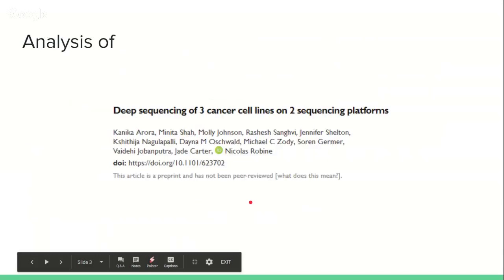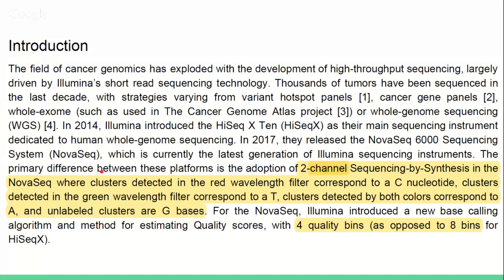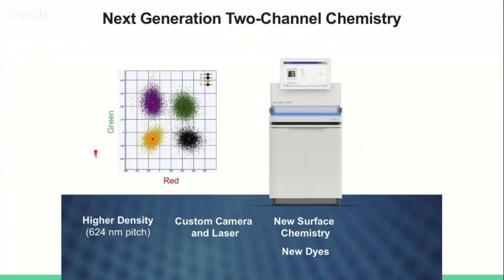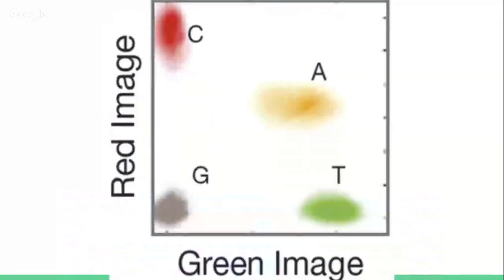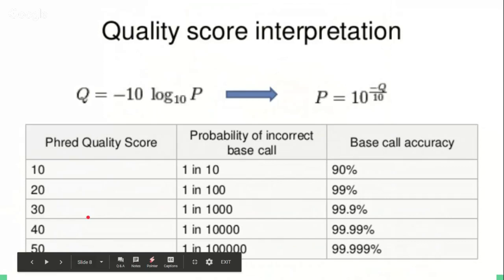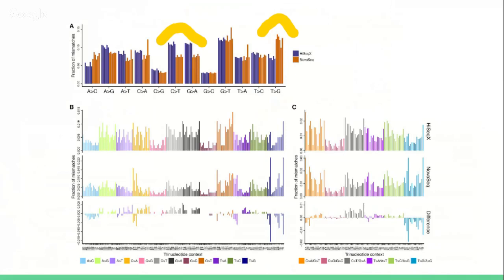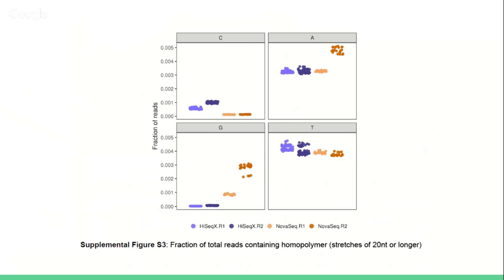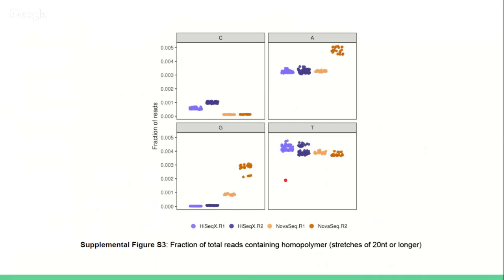Deep sequencing of cancer samples in two different ILLUMINA NGS platforms 3-May-2019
An explanation of the differences between @illumina HiSeqX and NovaSeq in sequencing cancer cell lines in this preprint with @notSoJunkDNA (Nicolas Robine) . Reassuring to see minimal differences and equivalent results.